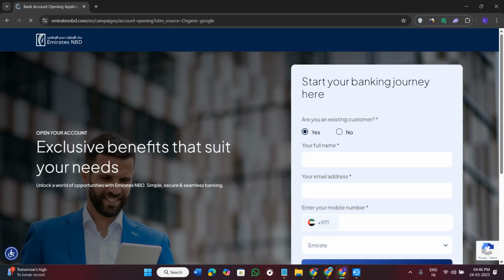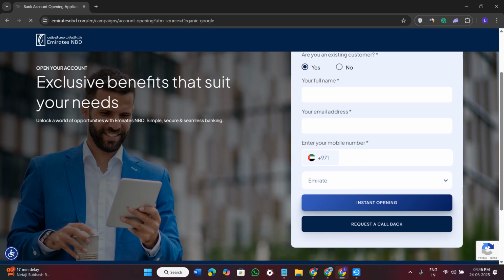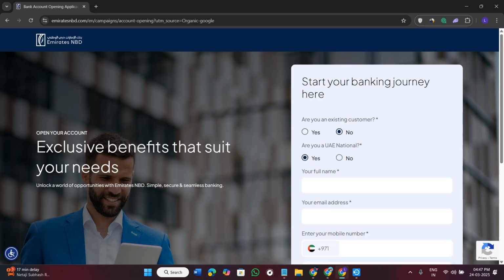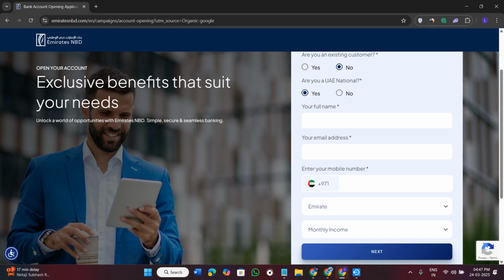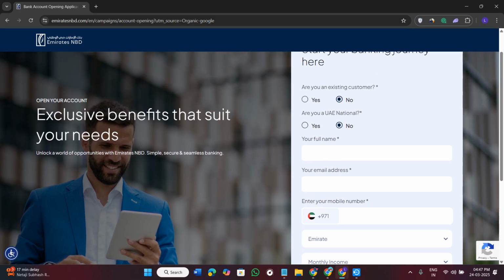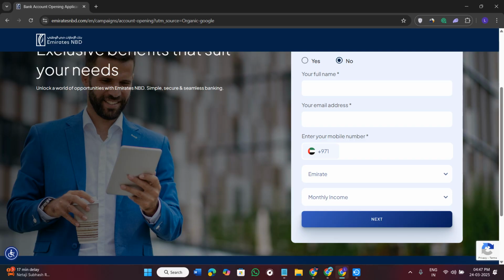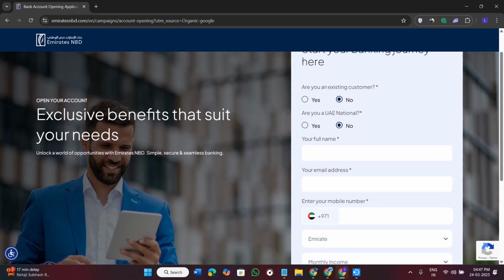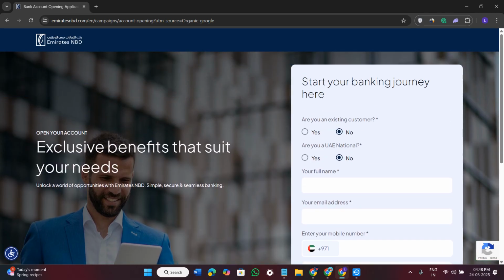How to Open an Emirates NBD Bank Account Online in 2025 Step-by-Step Guide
Welcome to the Fixed Formulas YouTube channel! In this tutorial video, I will show you How to Open an Emirates NBD Bank Account Online in 2025 Step-by-Step Guide